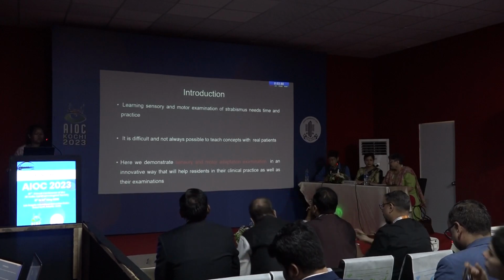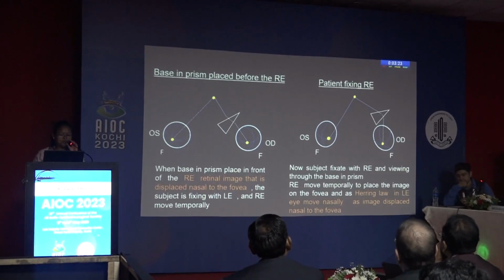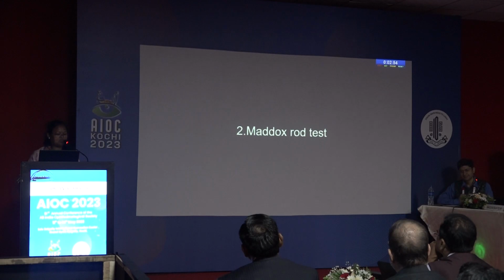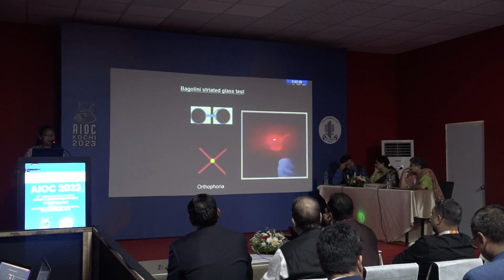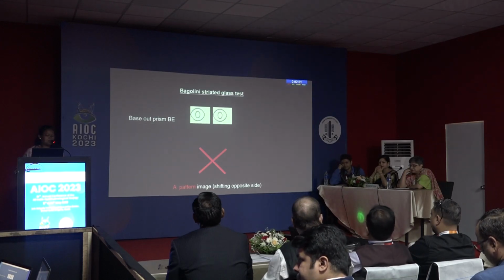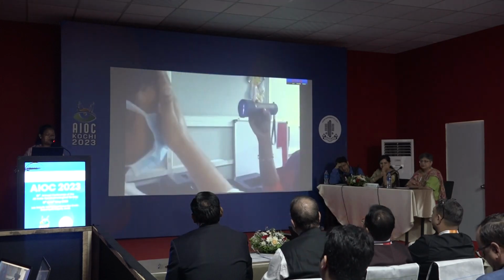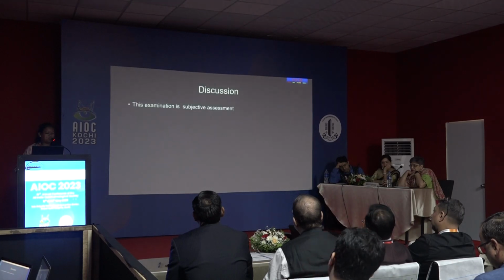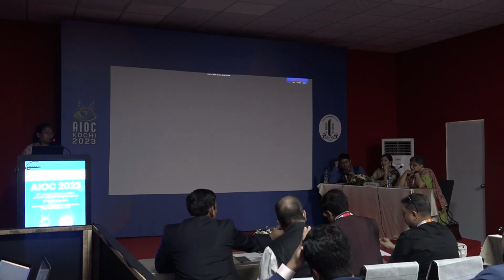AIOC2023 GP66 topic Dr Anjali Khadia An Innovative way in teaching examination of strabismus for